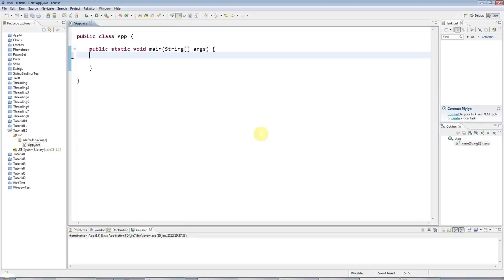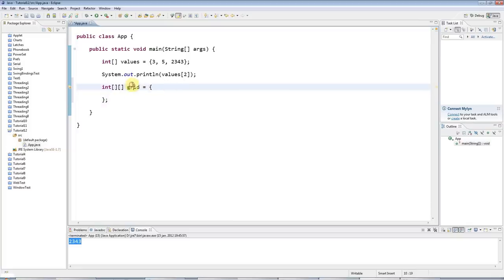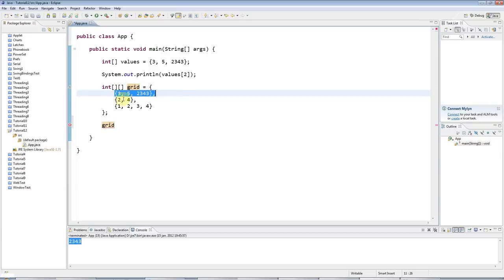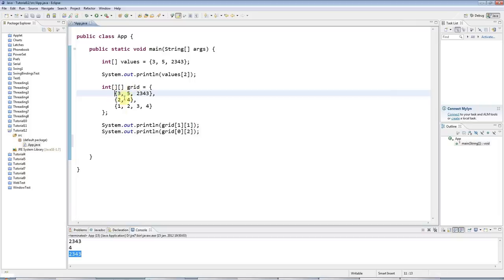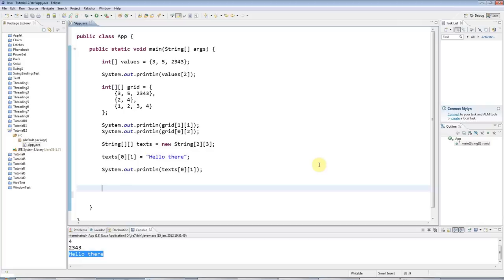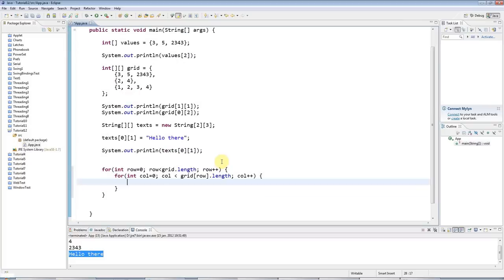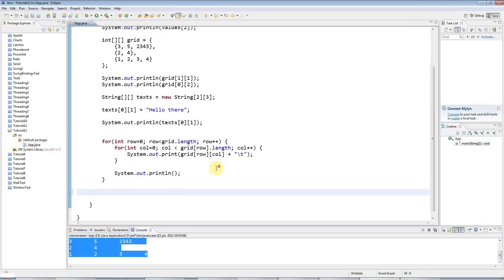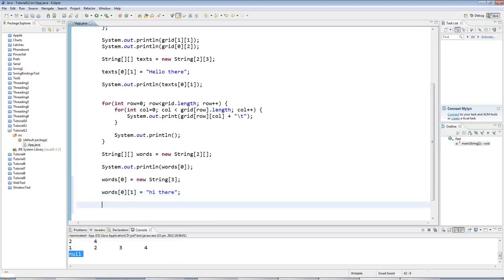Learn Java Tutorial for Beginners, Part 12: Multi-dimensional Arrays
How to work with multi-dimensional arrays in Java, including some tips on how to remember which index is which